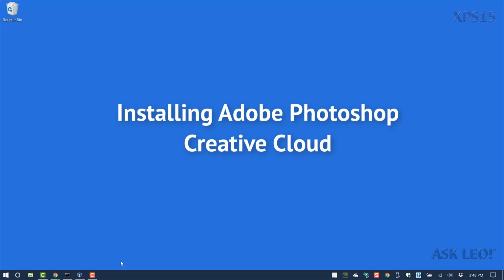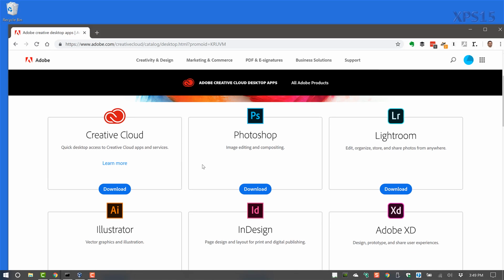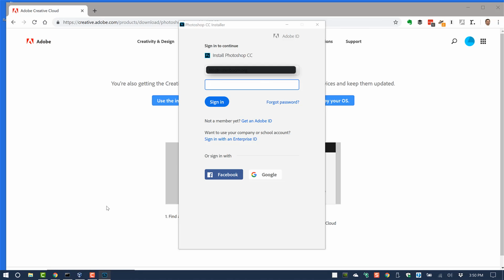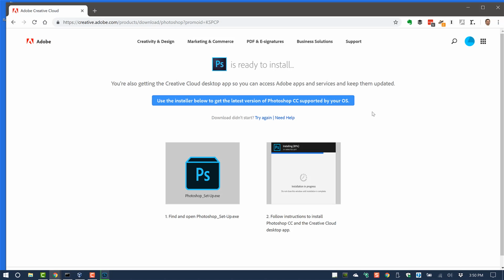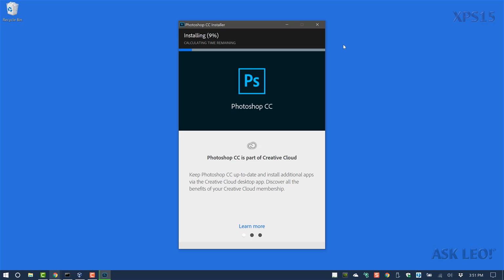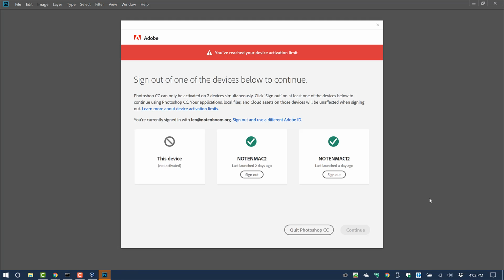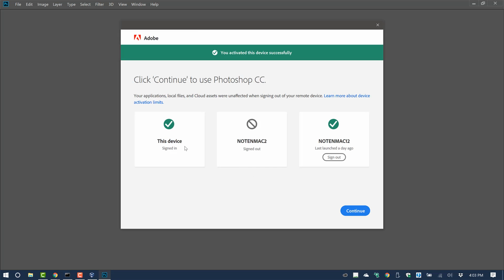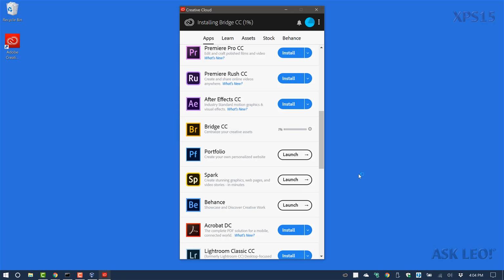Installing Photoshop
An Ask Leo! Short. Installing Photoshop and Creative Cloud.